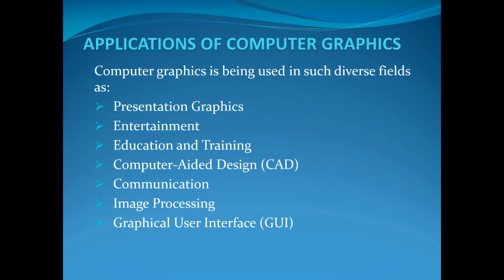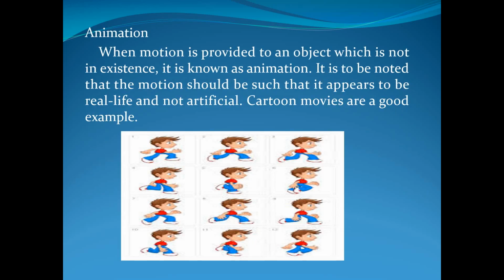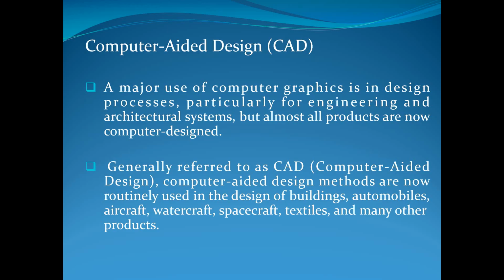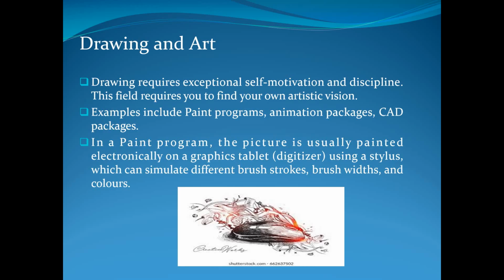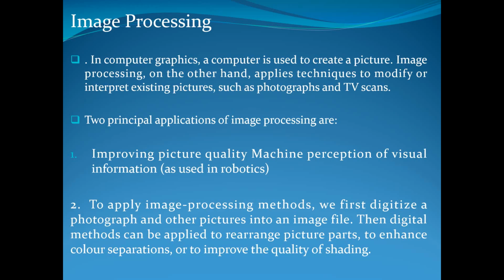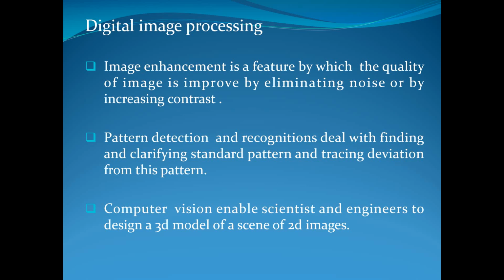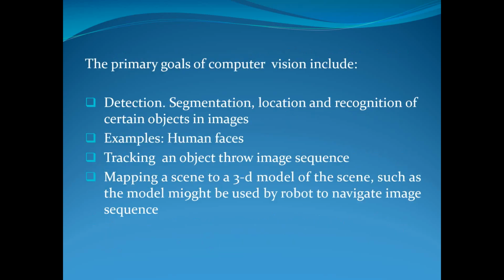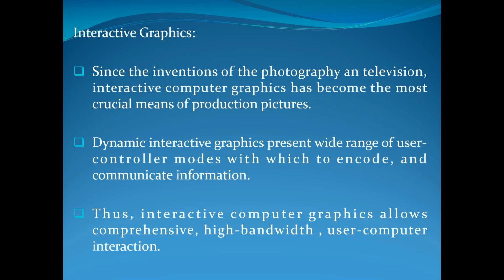Computer Graphics - Dr. M. Latha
Description Computer graphics is a dynamic and essential field within computing that involves the creation, manipulation, and rendering of visual content using computers.